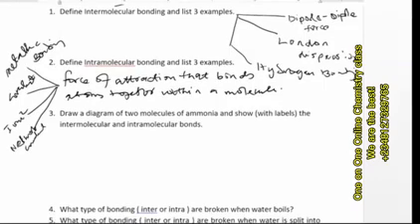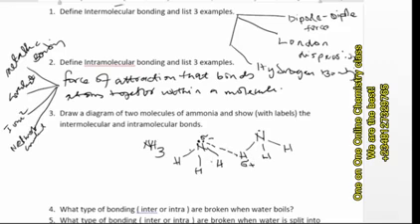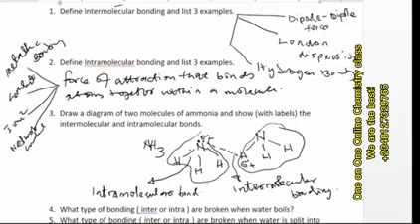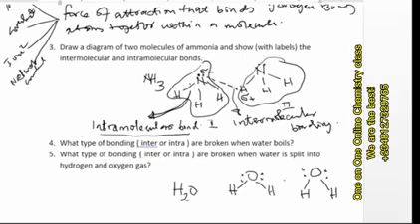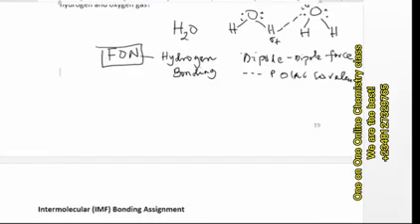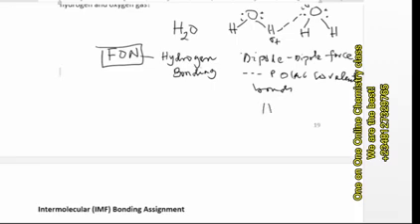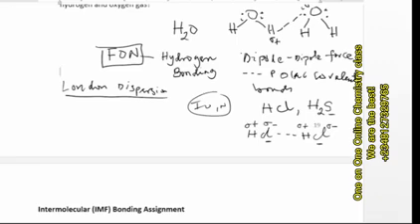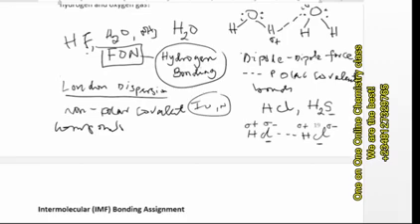Difference between dipole -dipole and hydrogen bonding...